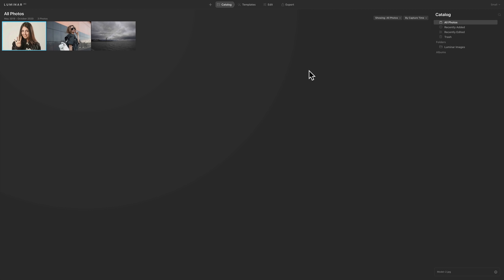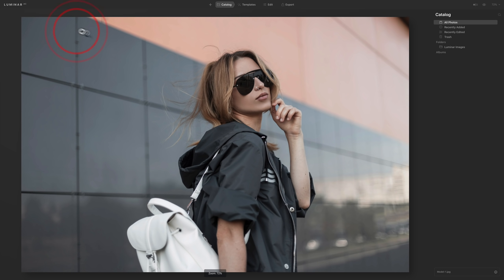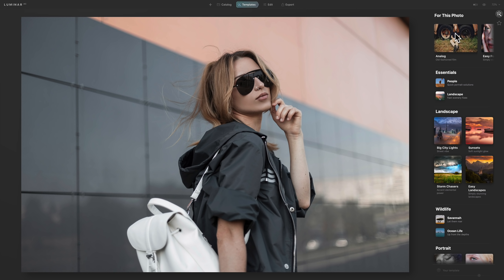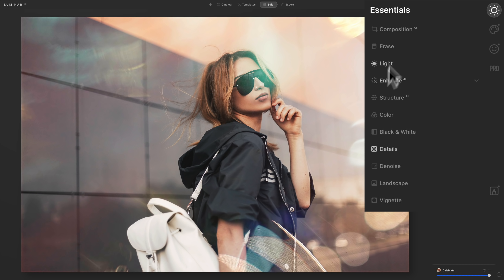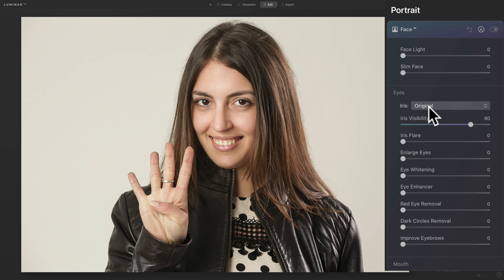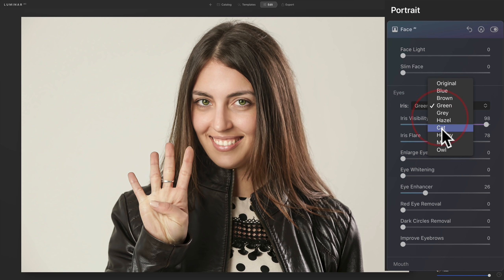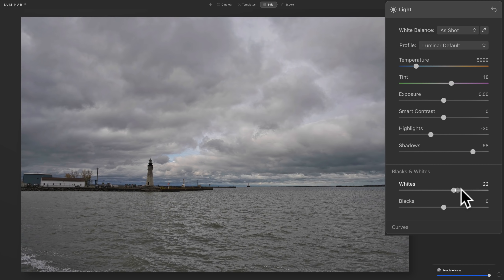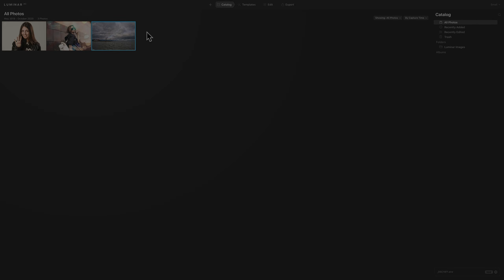FIRST LOOK - LUMINAR AI (I Have a Beta Copy)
I'm fortunate to have been given a beta version of Luminar AI. In this video, I'm giving you a glimpse of the software and going over a few of the many new features.

AM16

To save 10% on your purchase of CleanMyMac X:

1.
4. The prices will be reduced and you’ll be able to select the license and proceed with the payment